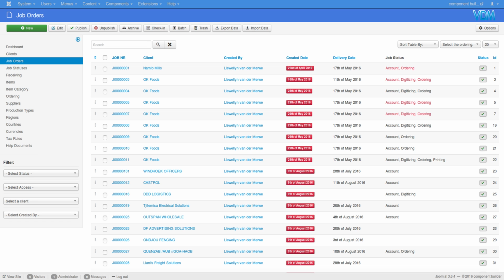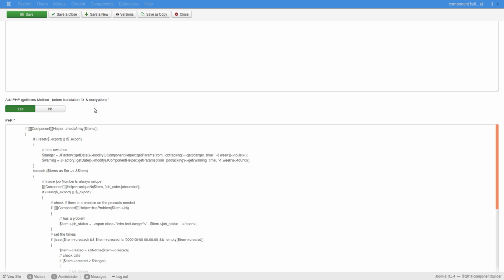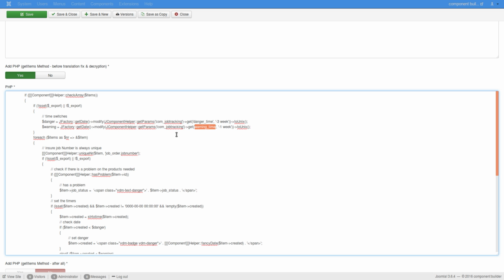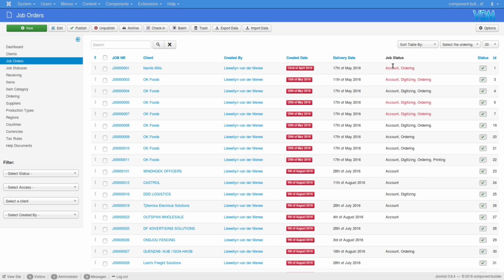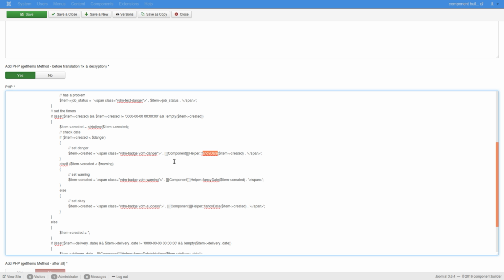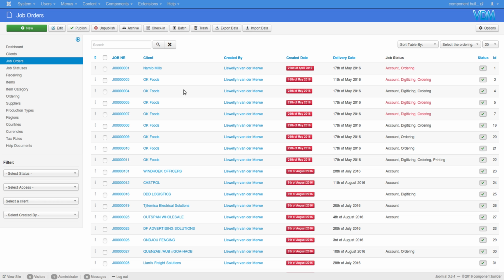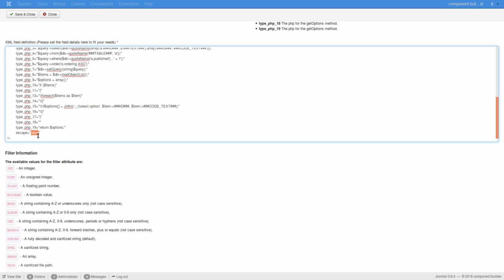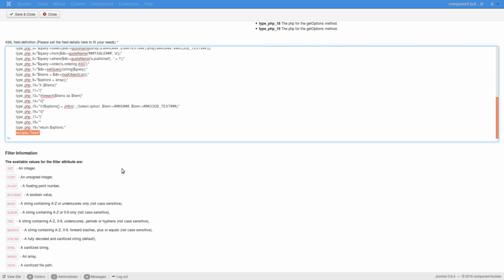How to ensure that a field is not escaped when added to list views